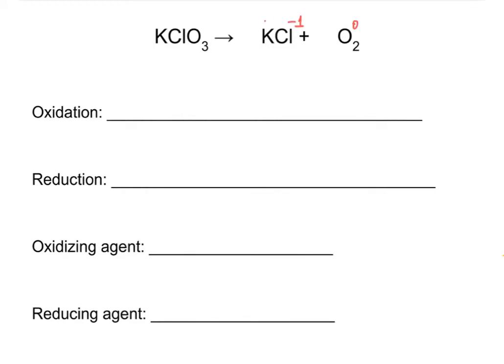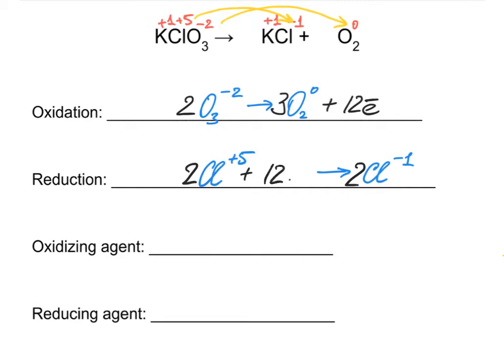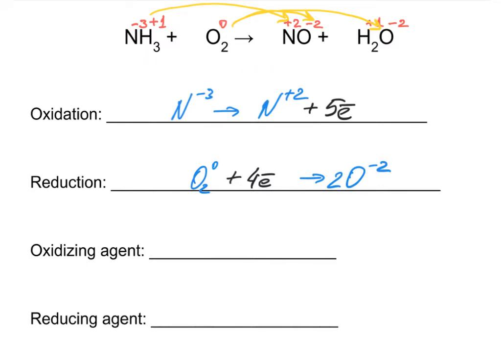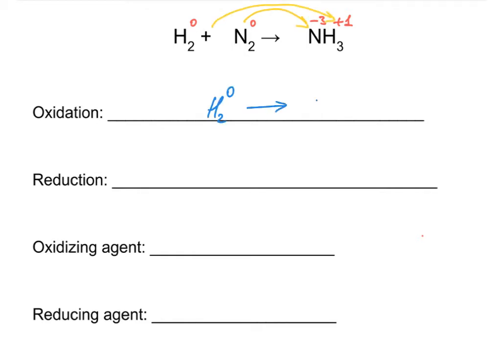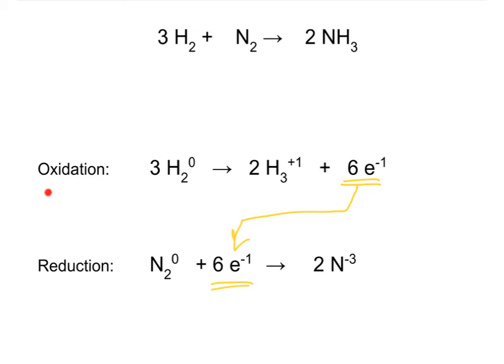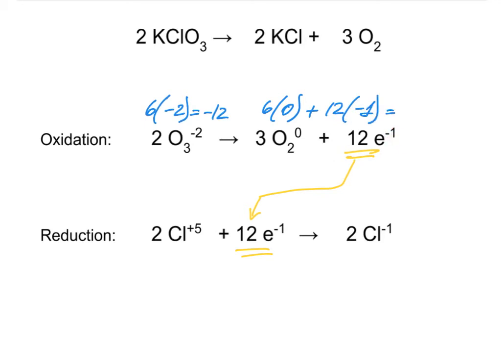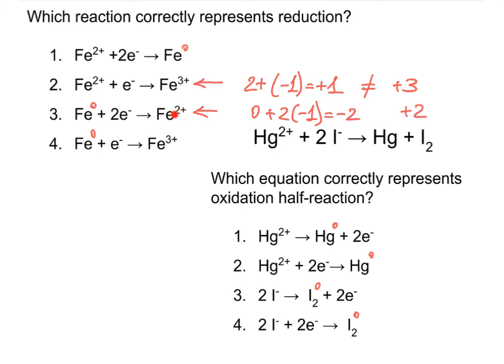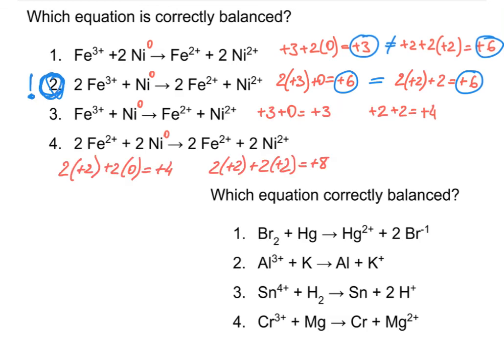Balancing Redox Reactions - Part 2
Writing half reactions and balancing oxidation-reduction reactions with the help of half-reactions. Identifying incorrectly balanced reactions. Law of conservation of charge.